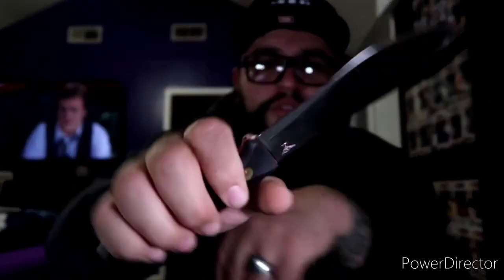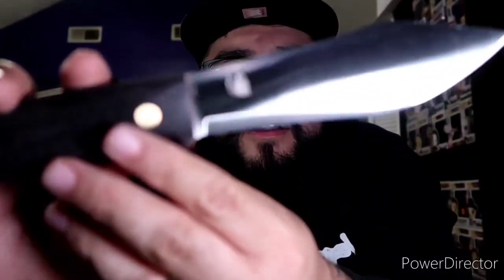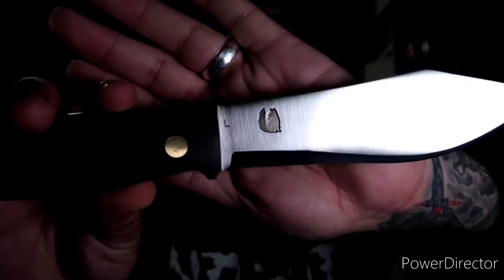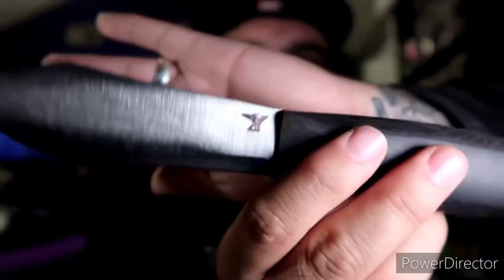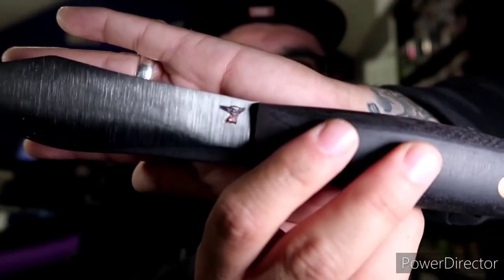The SNAKE EATER a Junkyard Fox and Wood Steel Knives Collaboration Unboxing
Got to unbox my new Snake Eater fixblade. An amazing collaboration between James Harris aka The Junkyard Fox and Woody Smith from Wood Steel Knives. Such a beautiful blade.